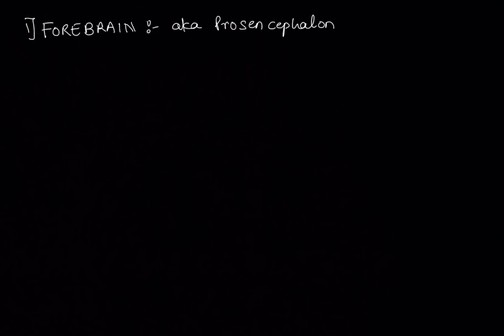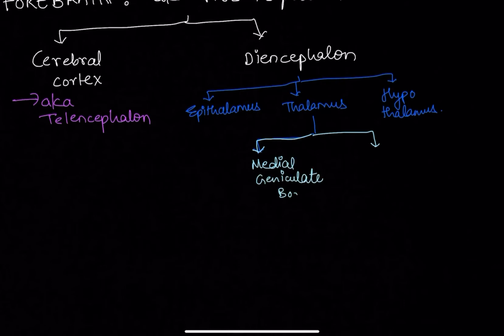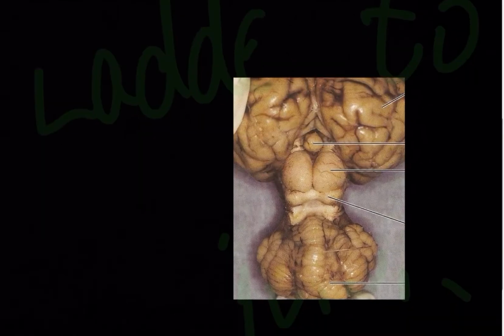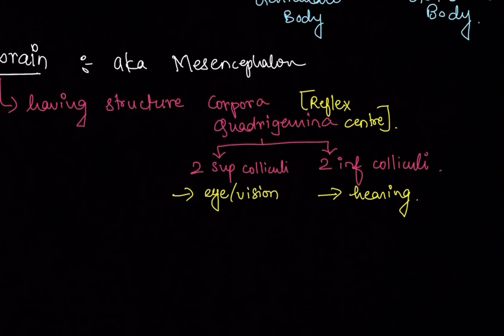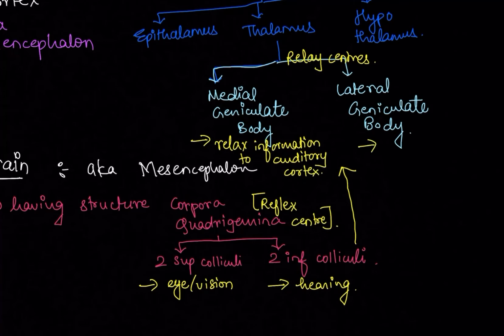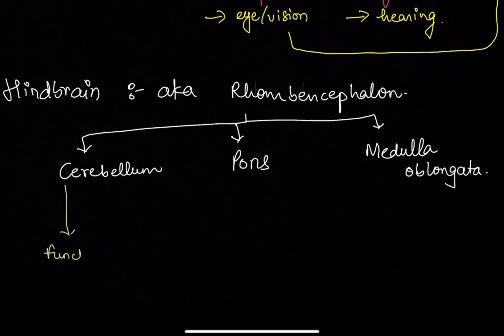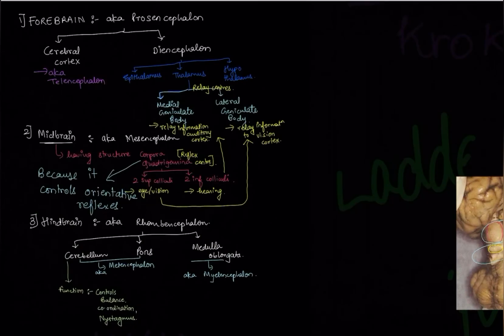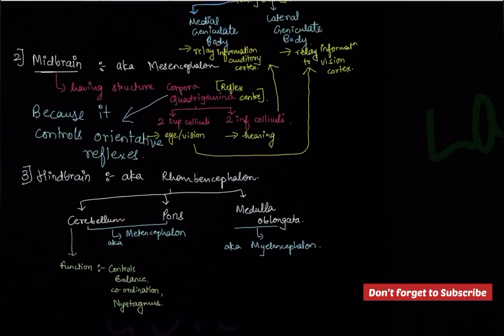6. Parts of Brain | Forebrain | Midbrain | Hindbrain | Easy anatomy | Krok 1 | Corpora Quadrigemina